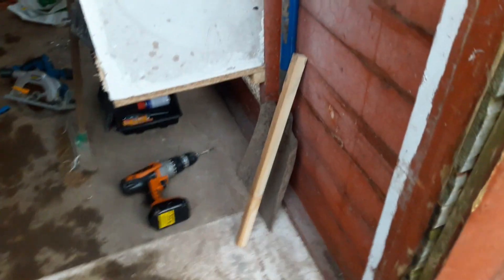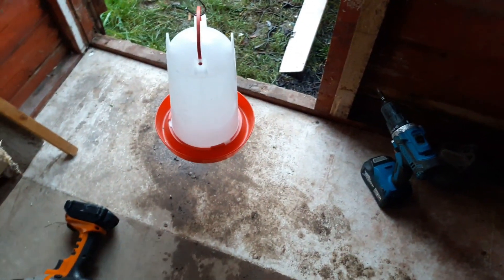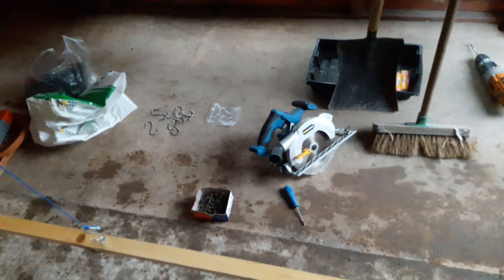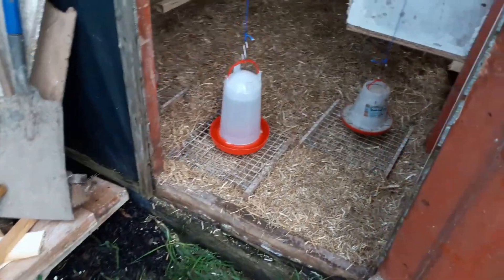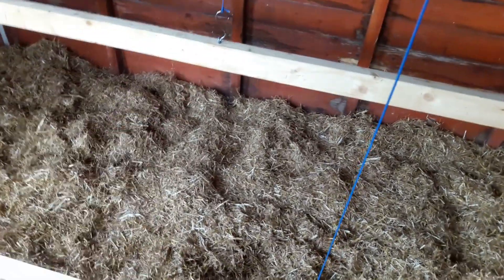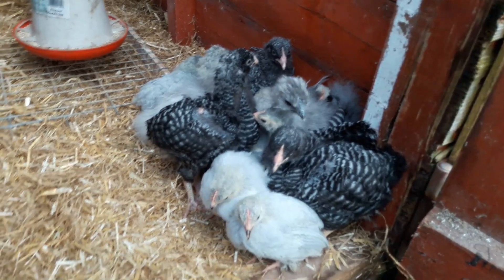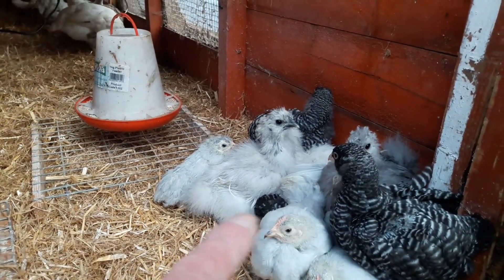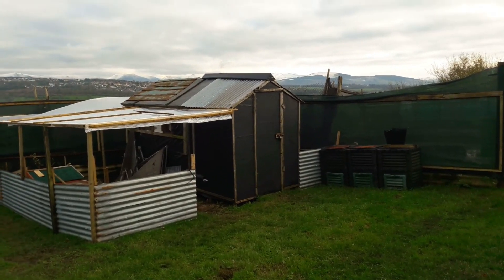Alan's Allotment #72 Cuteness Overload, settled chicks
Today, on the no dig allotment, Cuteness Overload, settled chicks.
If you enjoyed this video and would like to donate 50p to help me keep making them, you can do so by clicking this link thankyou
THANK YOU TO ALL MY SUBSCRIBERS. Every single one of you.